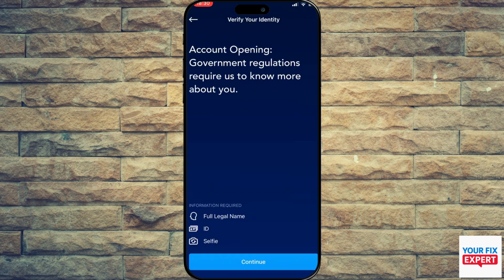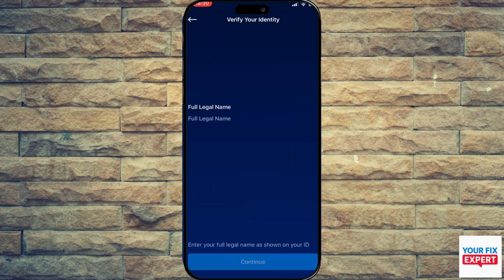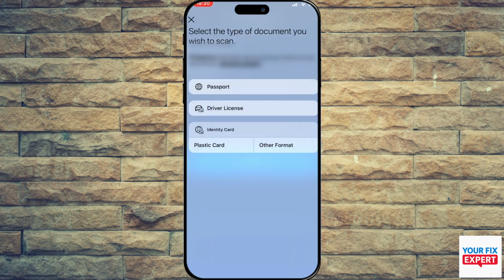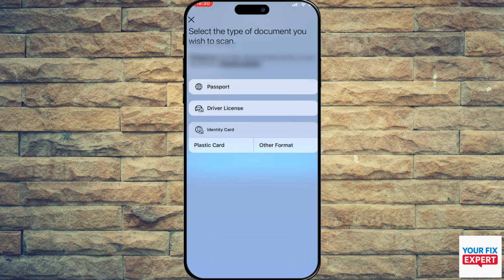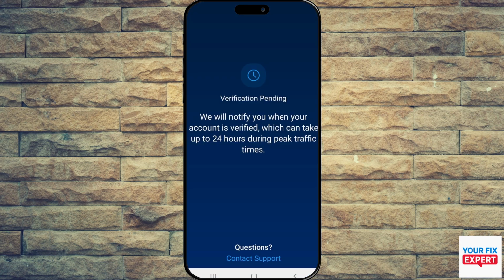How To Verify Crypto.com Account | Verify Crypto.com App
If you’re looking for how to verify Crypto.com account, this video walks you through everything step by step. You’ll see how to verify Crypto.com app, and how to verify my Crypto.com account easily.  this guide will help you get it done without stress. Perfect if you’re new and just want to know how to verify Crypto.com account 2025.